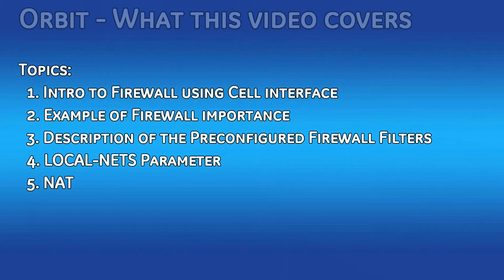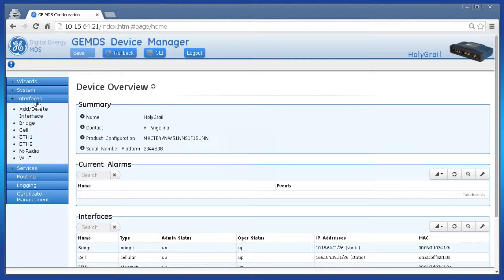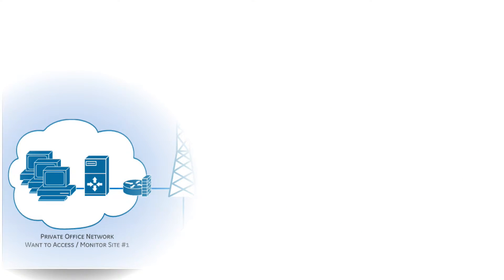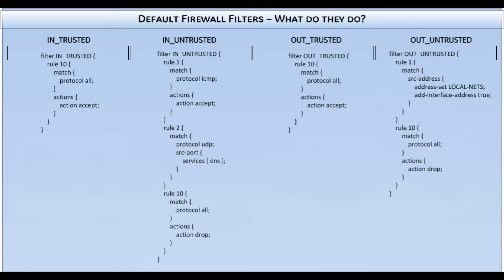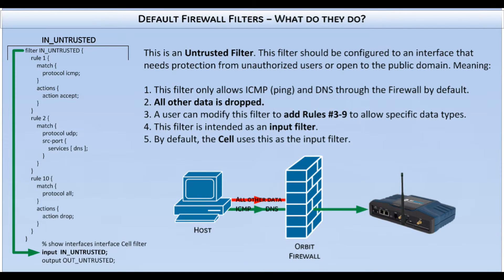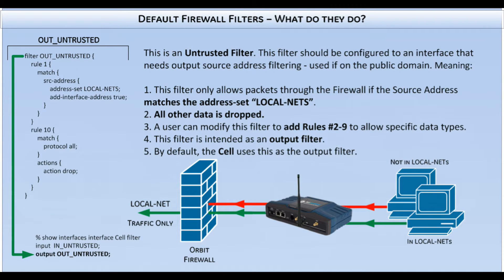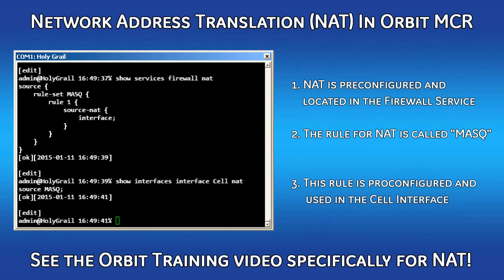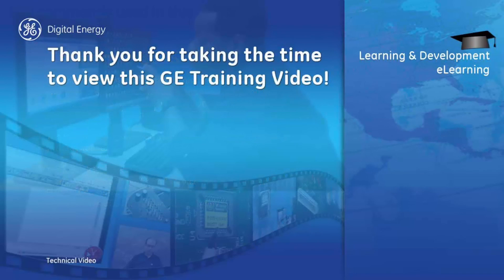OR-1010 | MDS Orbit, Cellular Interface-Firewall and NAT Verification v3.1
This video covers the configurations of the Firewall and NAT within the ORBIT Cellular interface.